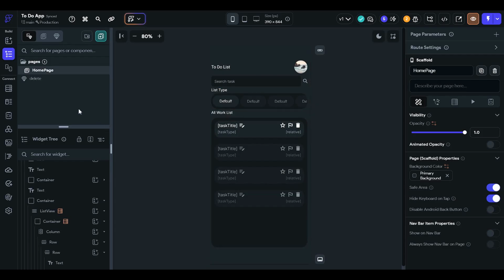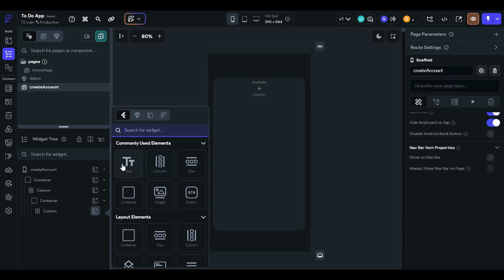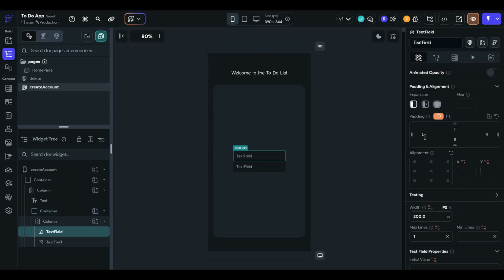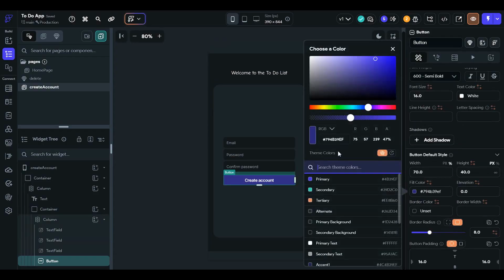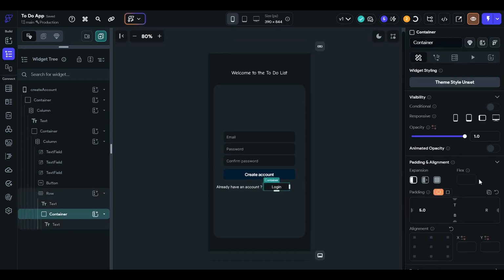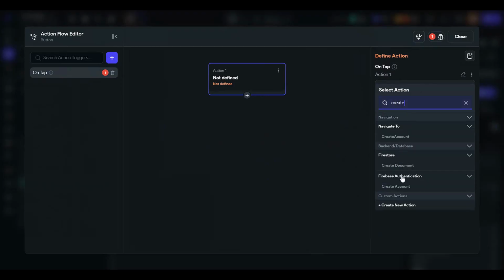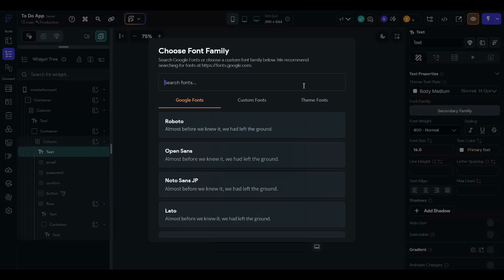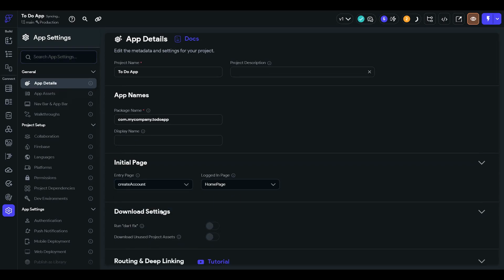Create an Account in Your To-Do App | FlutterFlow No-Code Tutorial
Learn how to set up user authentication in your FlutterFlow To-Do app! 🔥 In this step-by-step tutorial, you'll discover how to allow users to create an account and securely store their information using Firebase Authentication.

🔹 What you'll learn in this video:
✅ How to add a Sign-Up page in FlutterFlow
✅ How to connect Firebase Authentication
✅ How to store user data for future logins

Let me know if you want any changes! 😊🚀